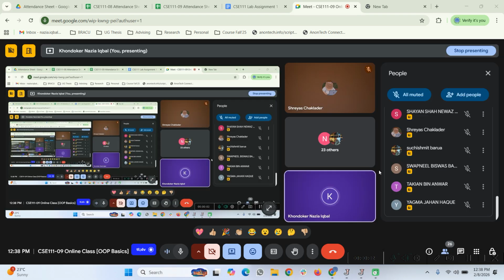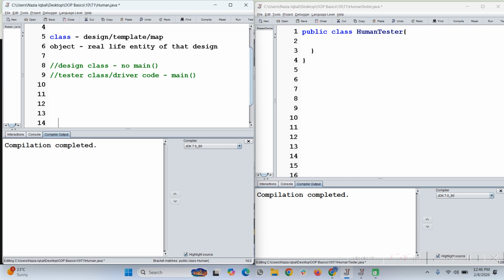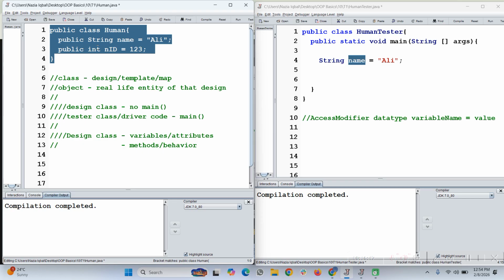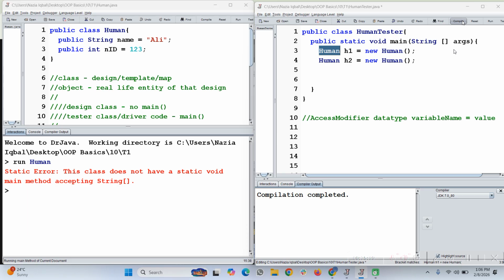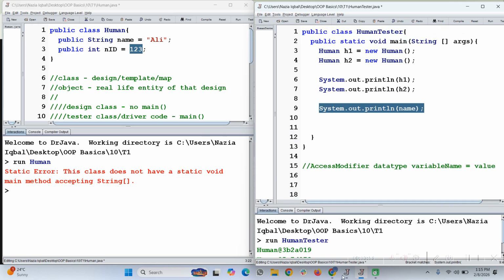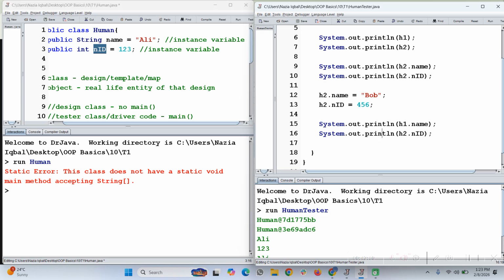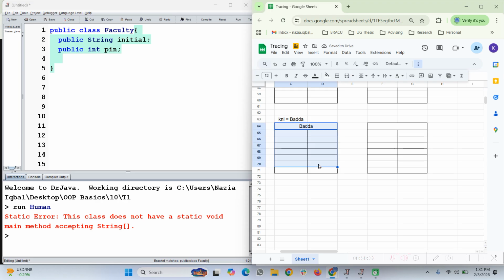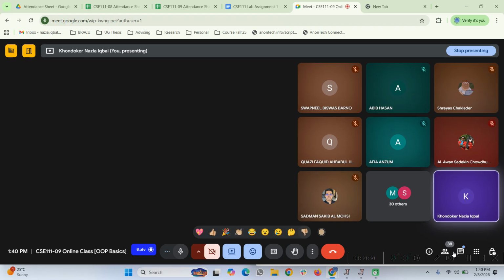CSE111-09 OOP Basics [English Lecture]